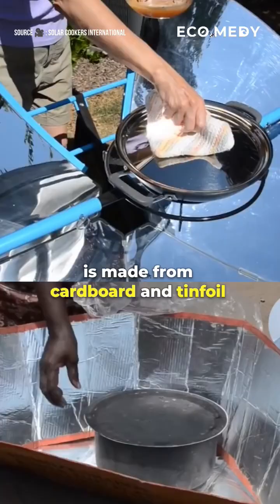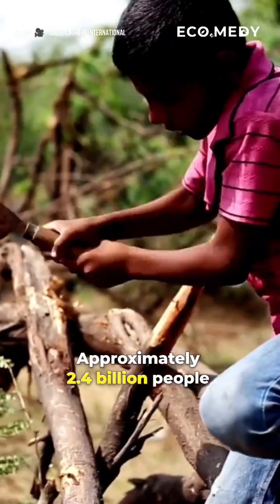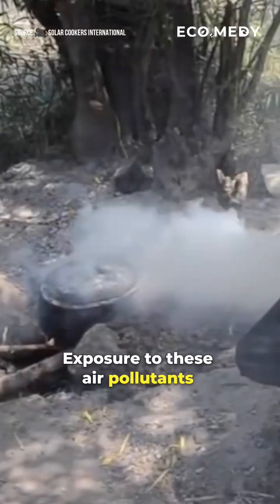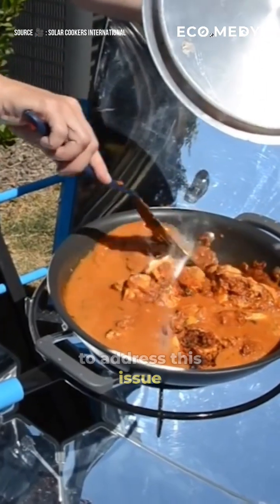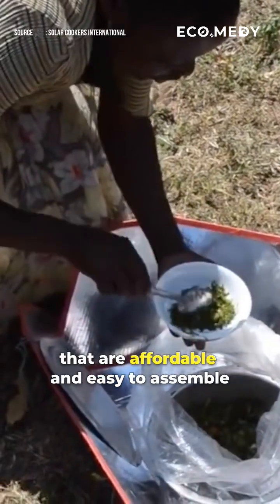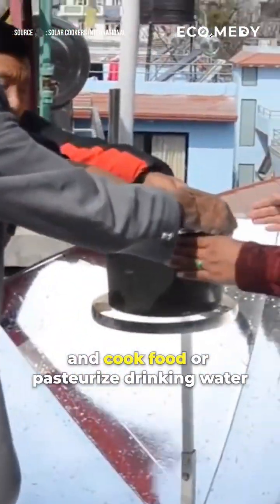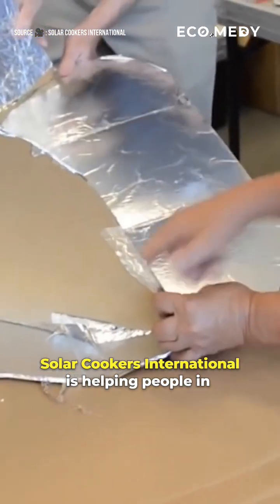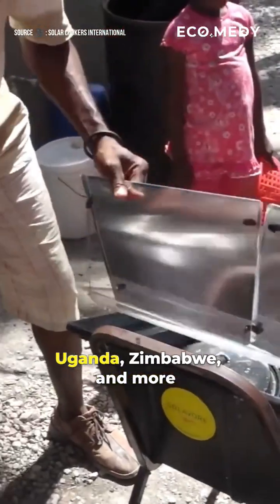With a basic oven made of cardboard and tin foil, families can cook meals using the power of sun.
Solar cooking is a simple, sustainable solution that's changing lives around the world. 🌞🍲🌍
solar cookers international is providing an eco-friendly solution to household air pollution and energy poverty.
Visit Solar Cookers International's website to learn more about solar cooking and how to make your own solar cooker.